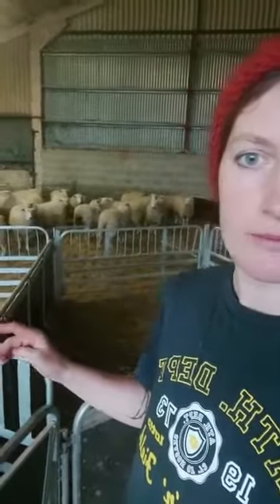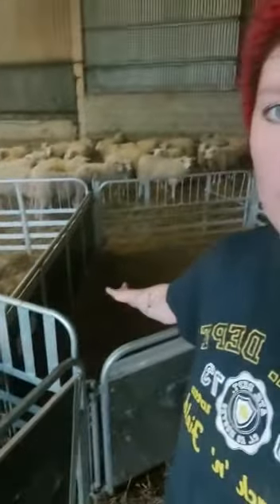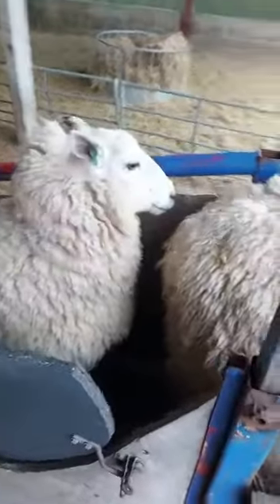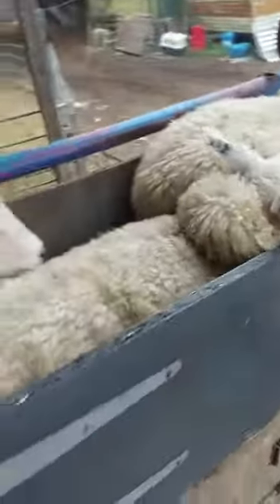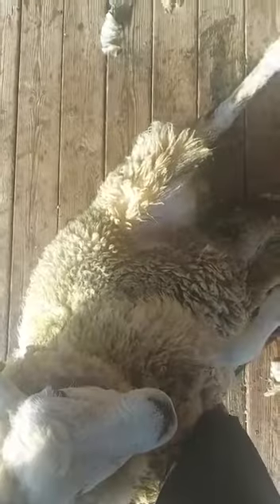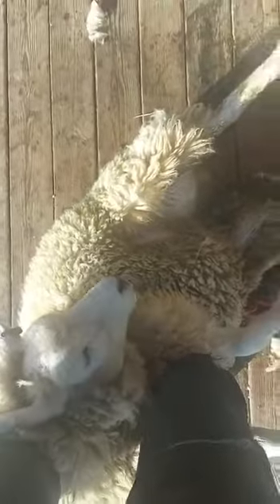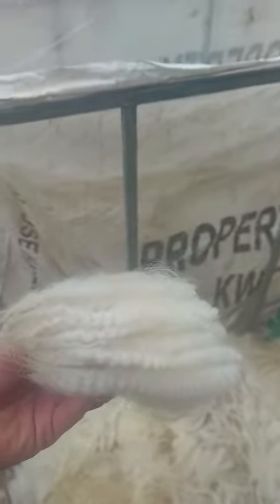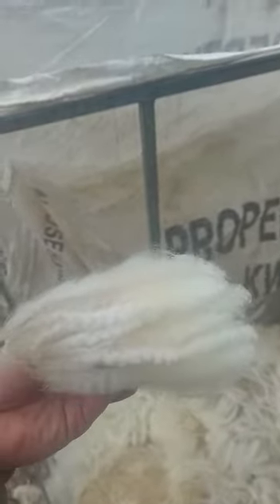1st European Wool Day | Marie Prebble